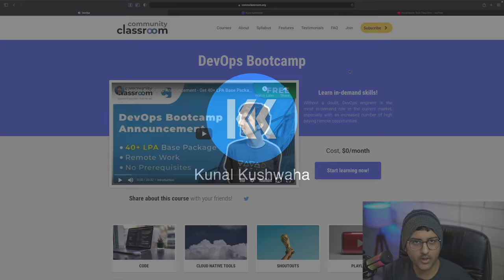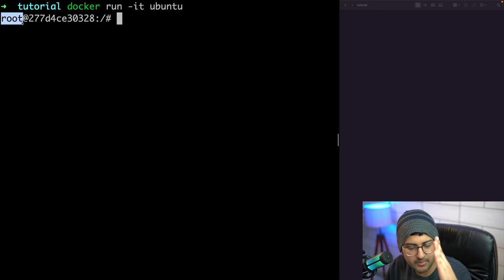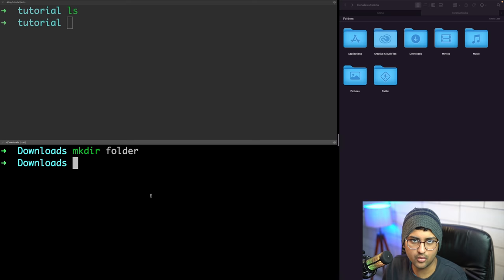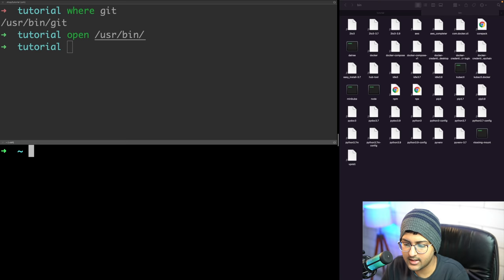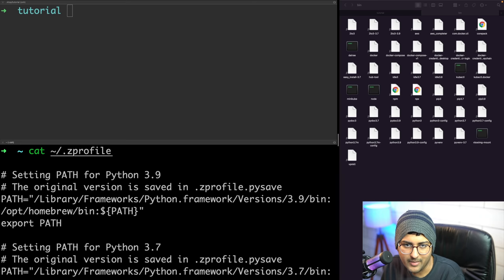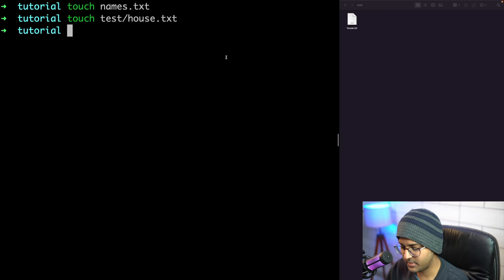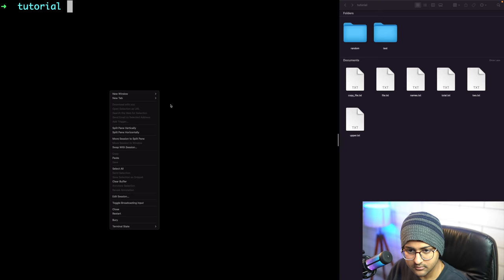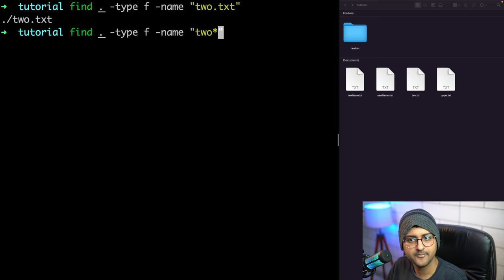Introduction to Linux & Terminal Commands - Full Course for Beginners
This video is an introduction to Linux & Terminal commands to get you started with various command-line tools with a hands-on approach. Including concepts about bash files, environment variables, and more.

Learn how to use the shell to navigate your file systems, perform various operations, work with networks, etc. We also cover some Terminal tips and best practices. An essential skill to have when working as a developer or in the field of DevOps.

Take part in the learning in public initiative! Share your learnings on LinkedIn and Twitter with DevOpsWithKunal & don't forget to tag us!

Timestamps:
0:00 Intro
1:37 About the lecture
3:57 Terminal Emulator
6:24 What is Shell
8:58 List commands
11:04 ls
12:24 mkdir
12:54 cd
14:45 Environment variables
17:37 Path Environment variable
19:41 Bash files
23:10 zprofile
23:57 Where are Environment Variable stored
27:33 pwd
27:46 ls
29:48 cd
31:41 ls -R
33:00 cat
37:12 man
37:53 tr
40:28 mkdir
42:42 touch
43:33 cp
45:13 mv
47:23 rm
48:24 cp -R
49:12 Renaming a file
49:55 Deleting a directory
50:40 sudo
51:58 df
54:48 head
56:20 tail
56:47 diff
57:41 locate
58:26 find
1:04:56 File permissions
1:05:57 Changing file permissions
1:09:21 chown
1:11:39 Performing an action on multiple files
1:13:32 grep
1:20:24 history
1:21:36 regex
1:22:00 regex commands
1:23:09 alias command
1:25:20 Terminal shortcuts
1:30:23 wget
1:33:29 top
1:35:18 uname
1:35:50 zip
1:36:17 unzip
1:37:08 hostname
1:37:53 useradd
1:38:34 userdel
1:39:04 Operating system commands
1:39:10 uname
1:39:33 Operating system information
1:39:48 lscpu
1:40:17 free
1:40:40 vmstat
1:41:08 id
1:42:00 getent
1:42:45 id User
1:43:00 lsof
1:44:00 Networking commands
1:44:05 nslookup
1:44:51 netstat
1:45:14 sed
1:45:30 cut
1:47:44 htop
1:48:10 ps aux
1:48:31 Working with operators
1:54:10 Outro